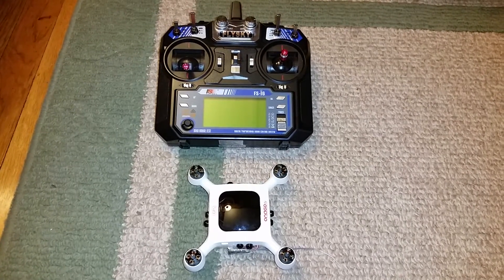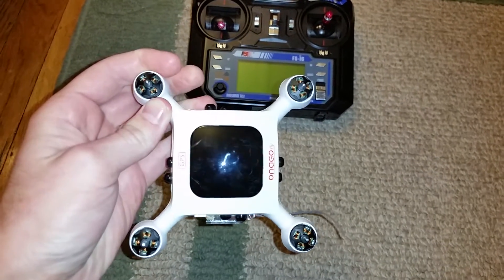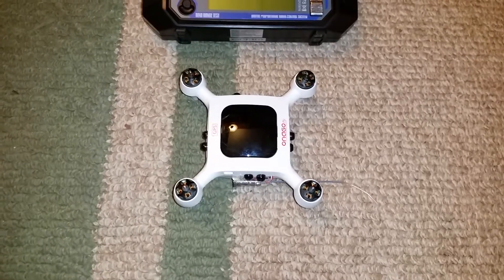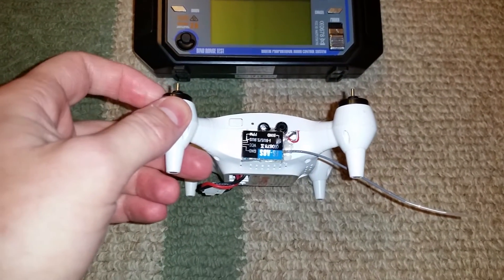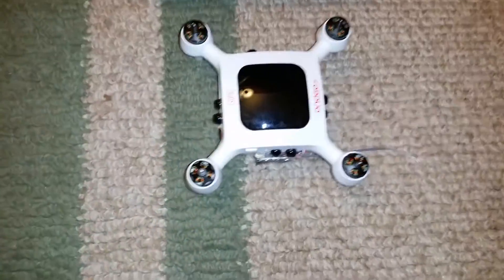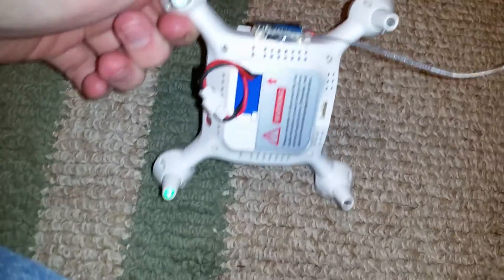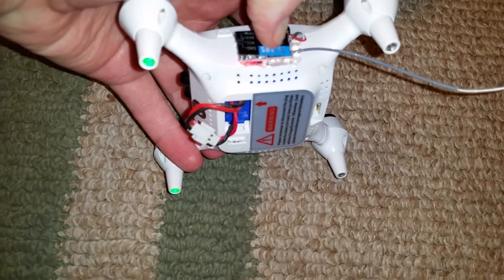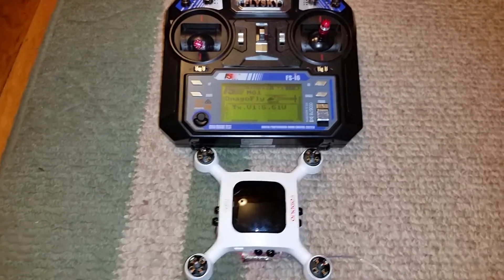OnagoFly Hacking Update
An update on my progress hacking the OnagoFly into a usable drone.